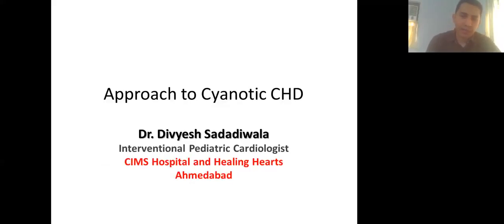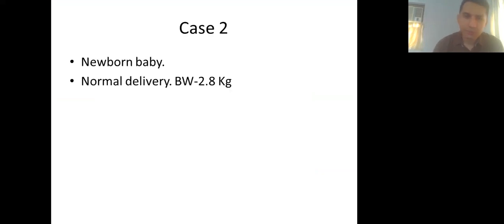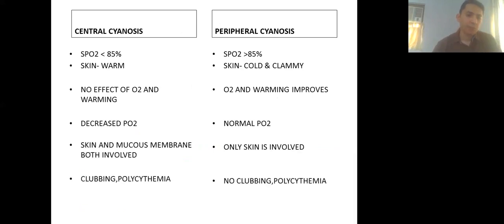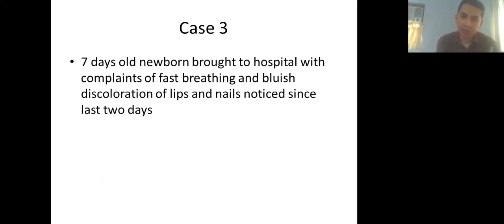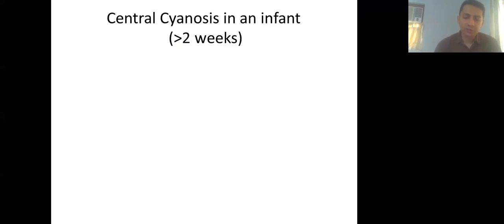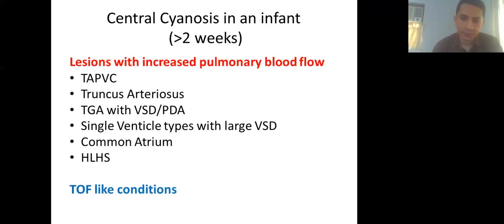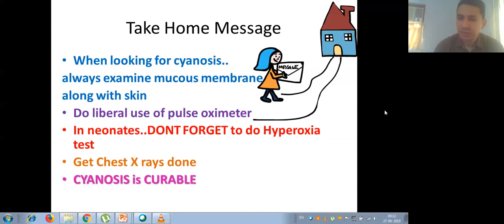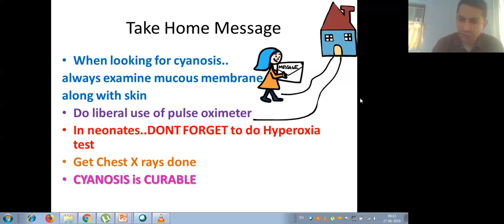Approach to Cyanotic Heart Disease 20190627 0247 1